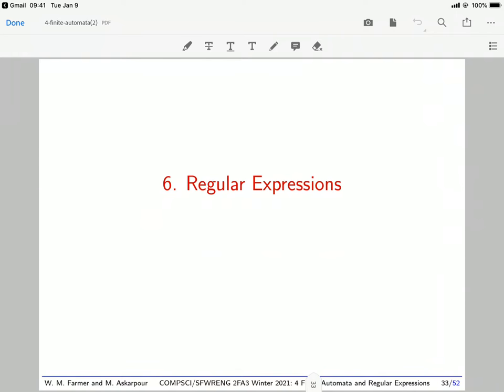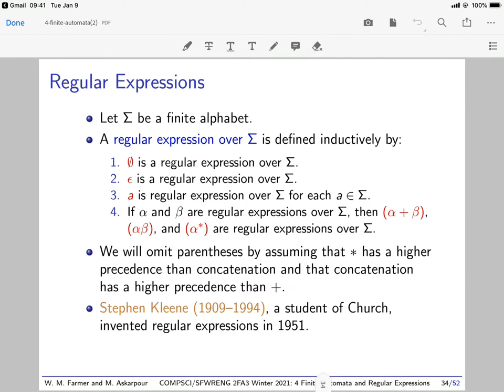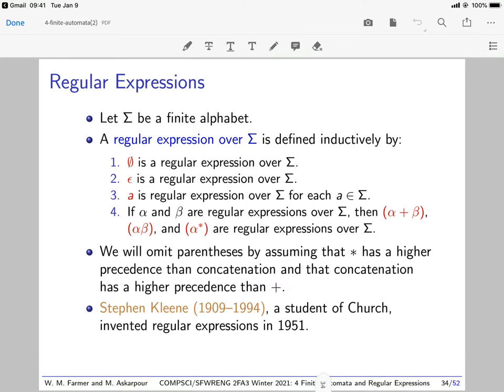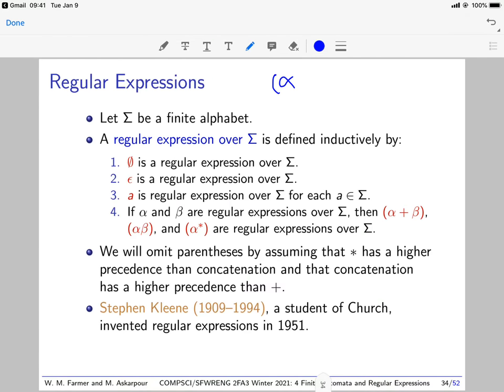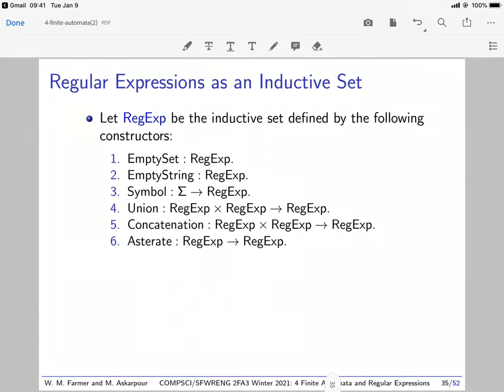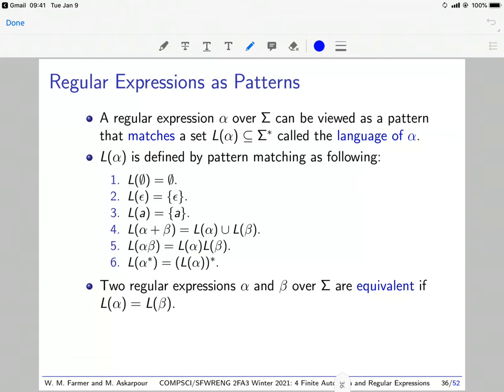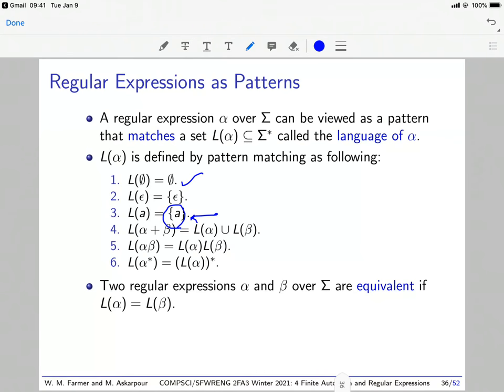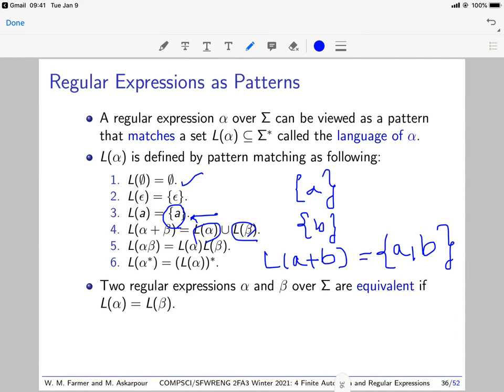4d Finite Automata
Lecture 4d for McMaster University undergraduate course COMPSCI/SFWRENG 2FA3 (Discrete Mathematics with Applications II) Winter 2021.